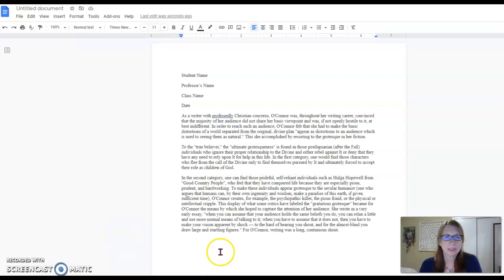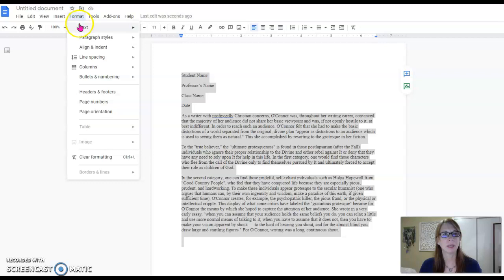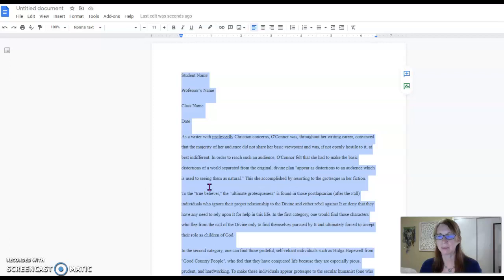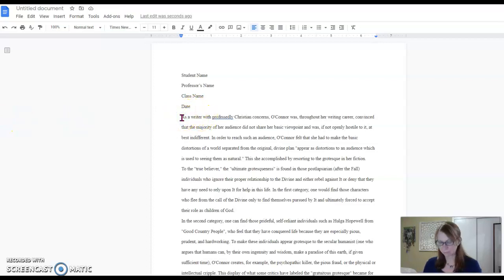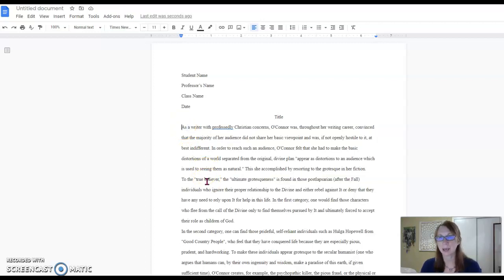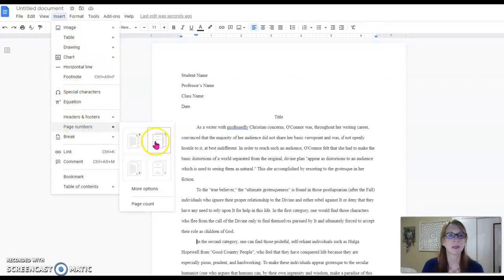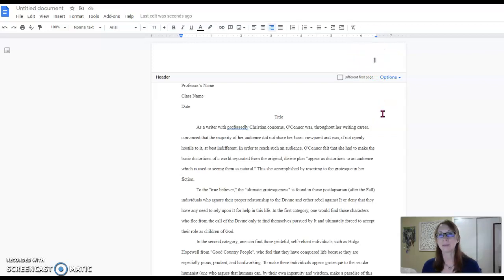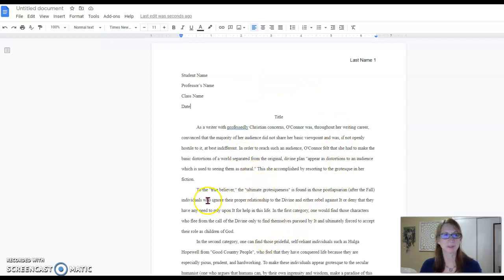MLA Format: Google Docs - How To